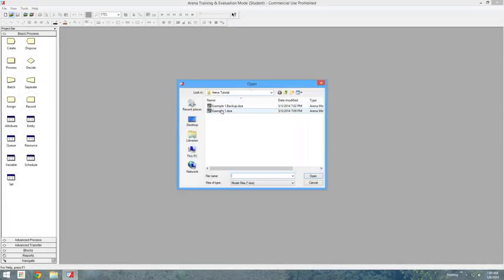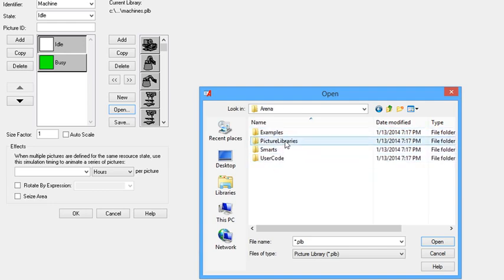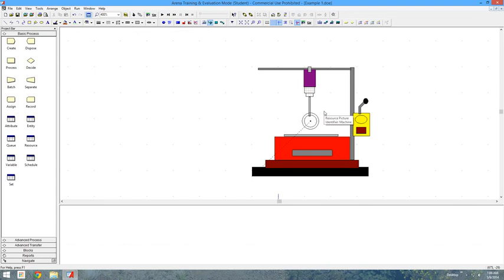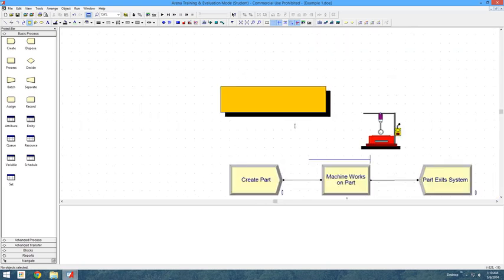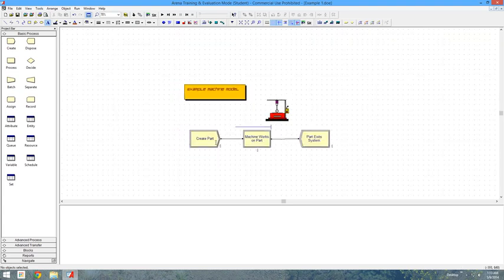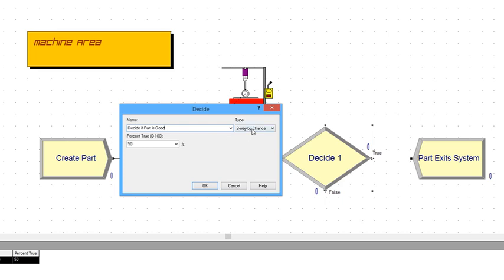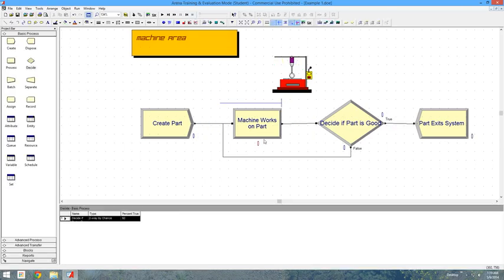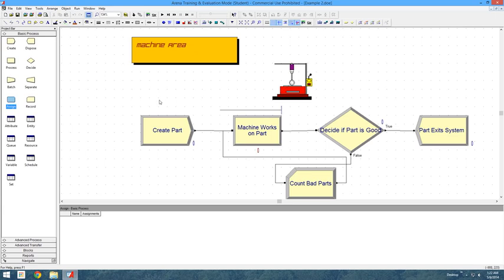2 Simulation With Arena Basics（基本） 480P 清晰 AVC